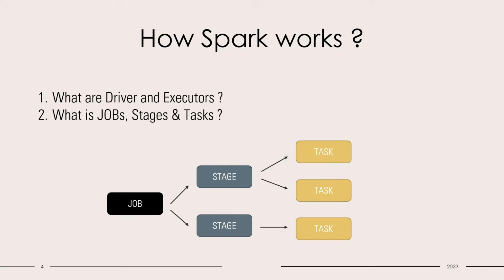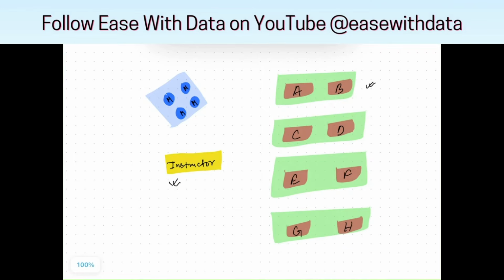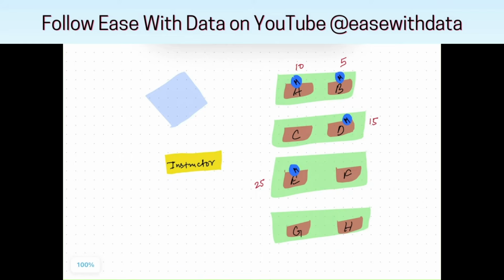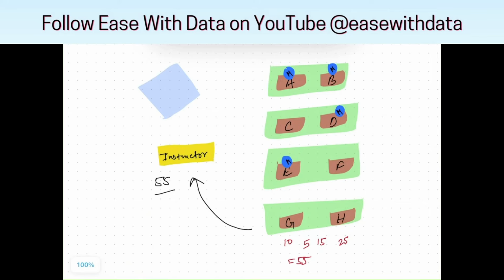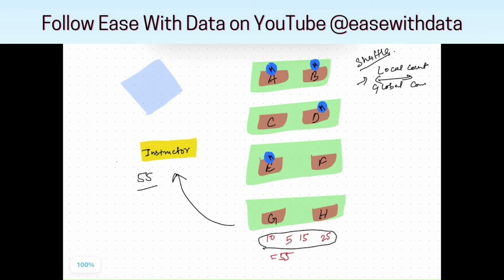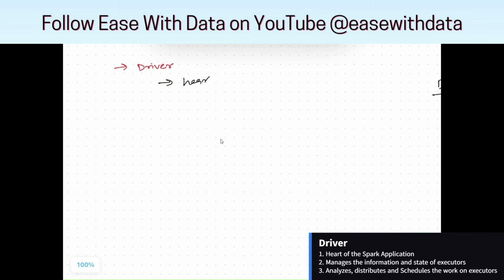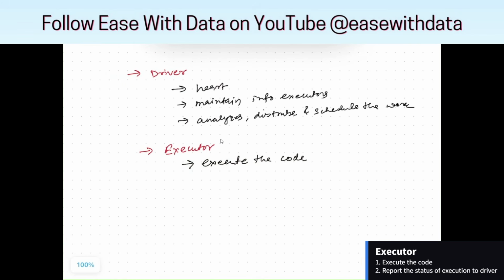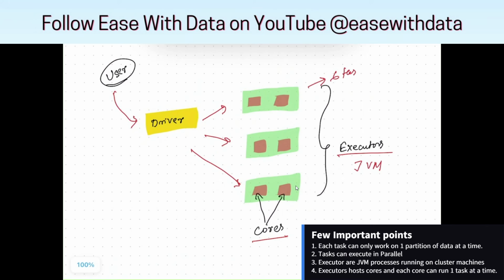02 How Spark Works - Driver & Executors | How Spark divide Job in Stages | What is Shuffle in Spark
Video explains - How Spark works ? What are Driver and Executors ? How Spark divides JOB in Stages and Tasks ? How Spark Processes data in parallel ? What are Cores and Tasks ? What is data Shuffle ?

Chapters
00:00 - Introduction
00:25 - How Spark Works ?
01:47 - How Spark divide Job in Stages ?
02:06 - What is Shuffle ?
03:01 - What is Driver ?
03:30 - What are Executors ?
04:02 - Understand complete Workflow

The series provides a step-by-step guide to learning PySpark, a popular open-source distributed computing framework that is used for big data processing.